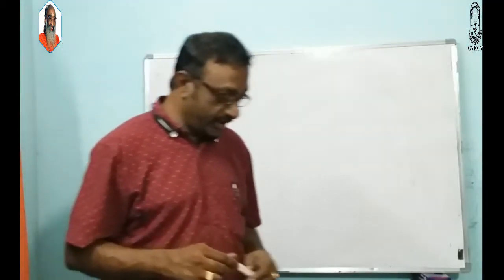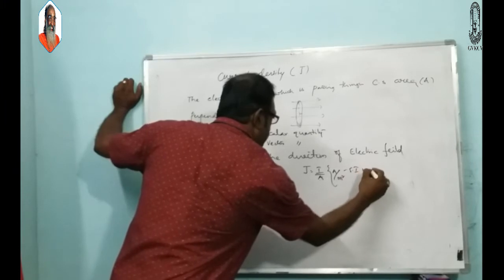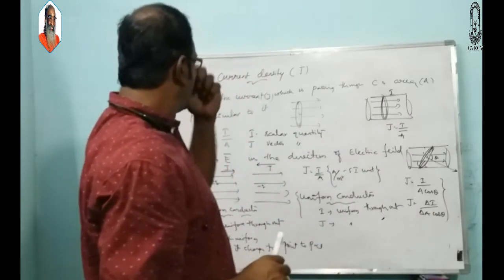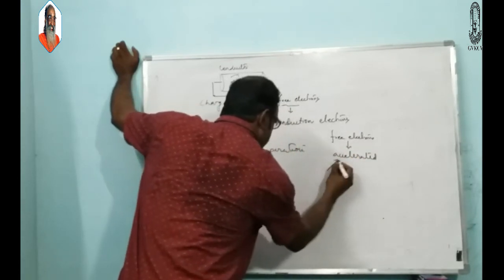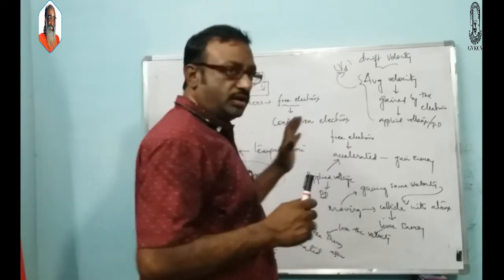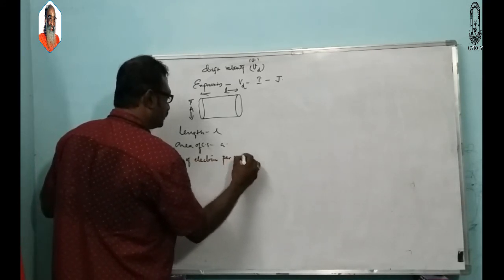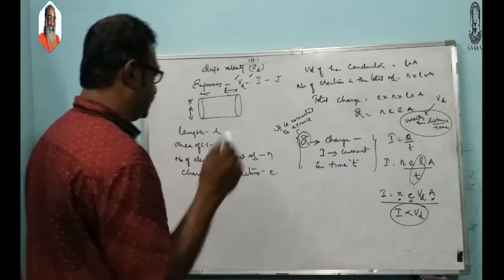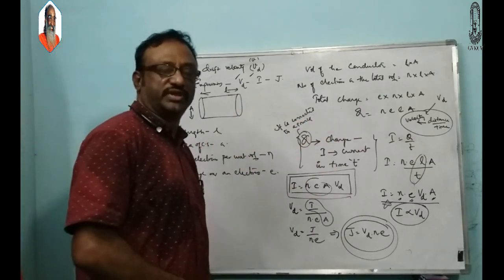GVKCV ONLINE CLASS : CURRENT ELECTRICITY - PART 3(CLASS 12 PHYSICS)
by - MDV PRASAD SIR